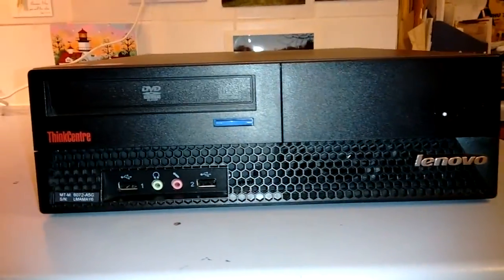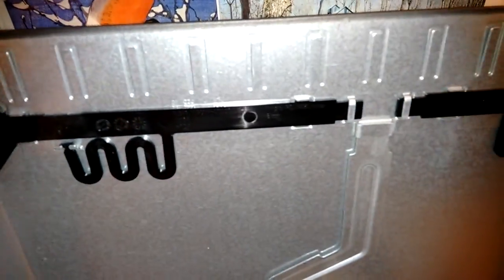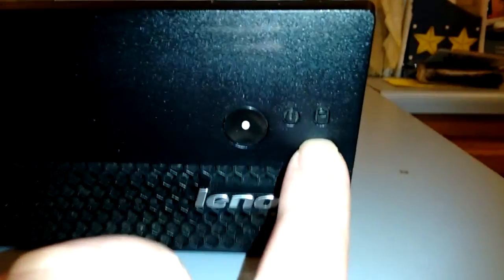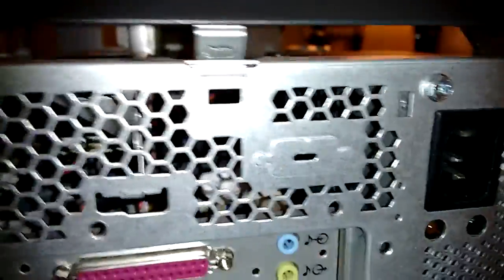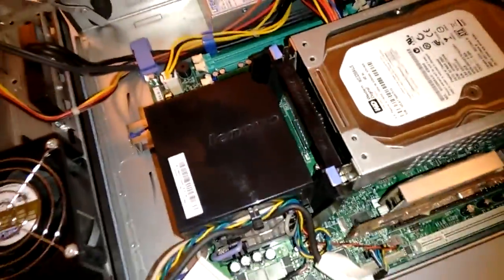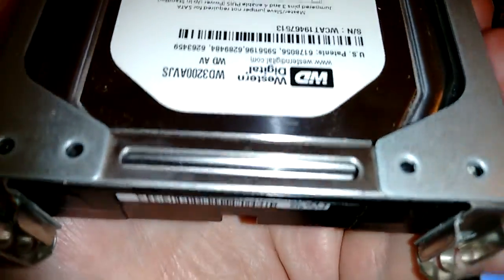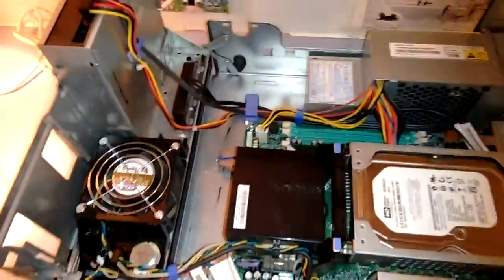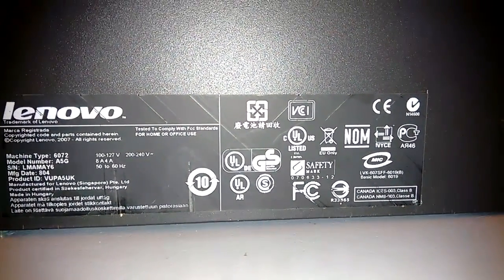A short tour around the inside and outside of a Lenovo Thinkcentre M57 (6072-A5G)